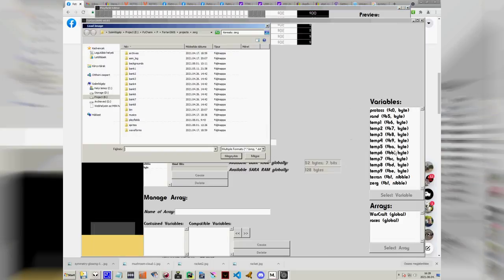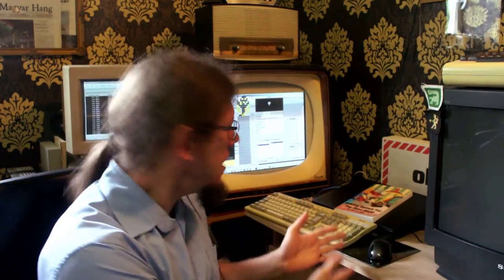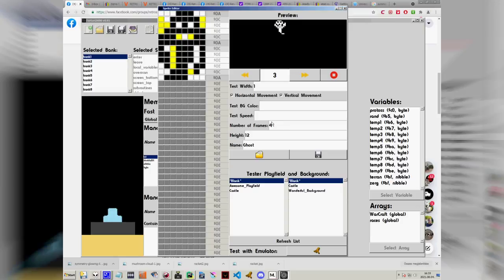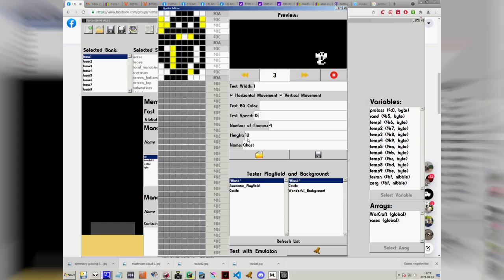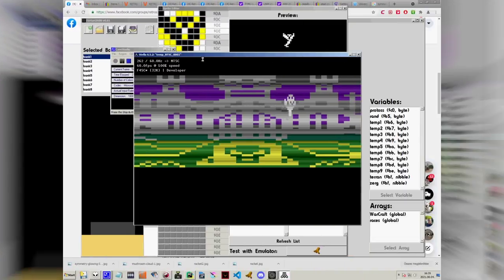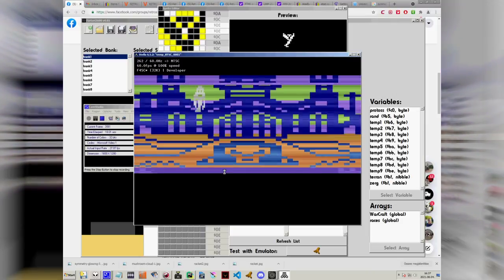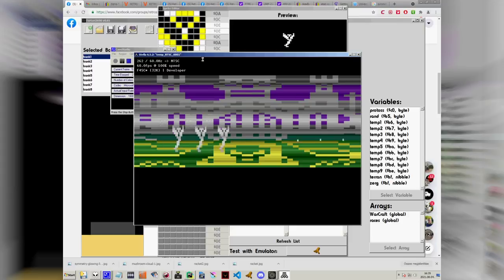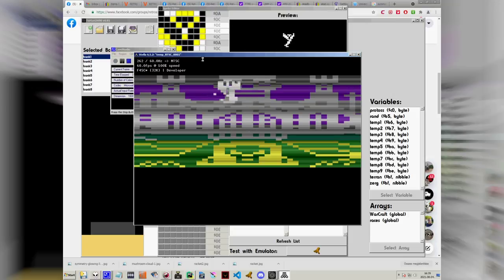Sprite Editor for the Fortari Atari 2600 framework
Some developments, again!